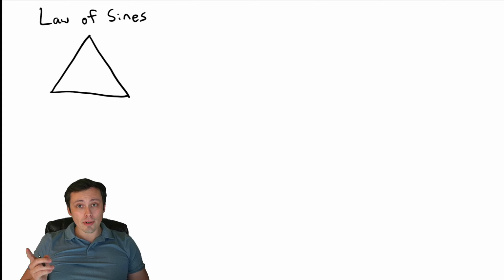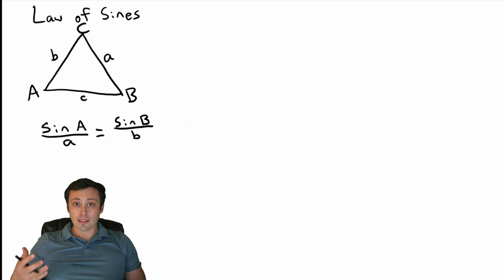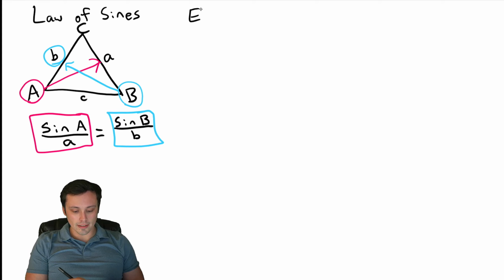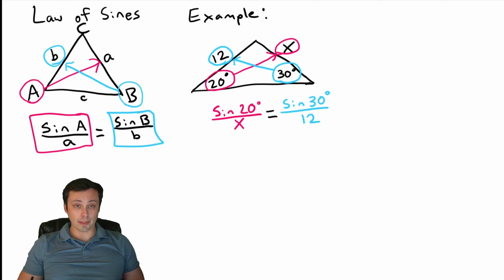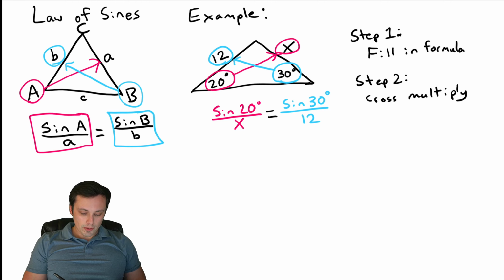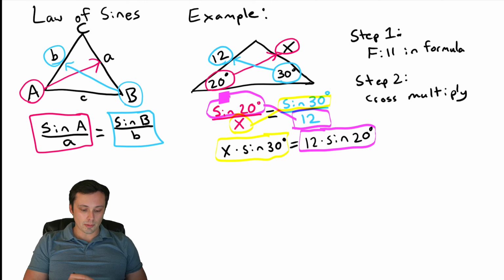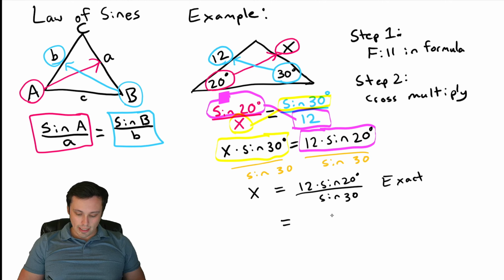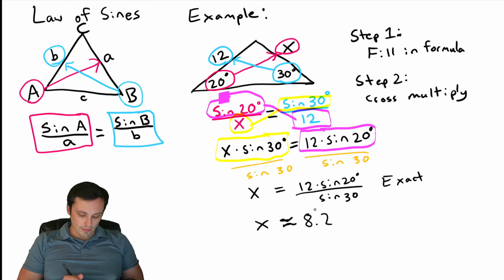How to solve using the Law of Sines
In this video I quickly explain what the Law of Sines formula is, and then I demonstrate a quick example of how to solve for a missing side in a triangle using the Law of Sines.